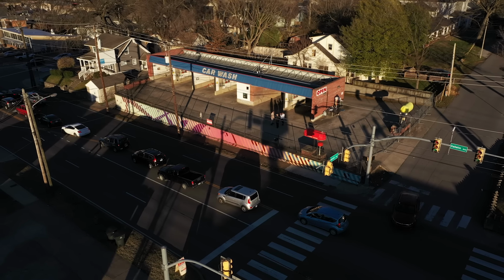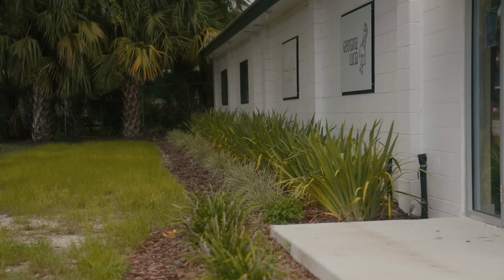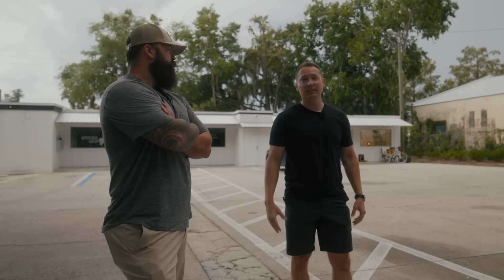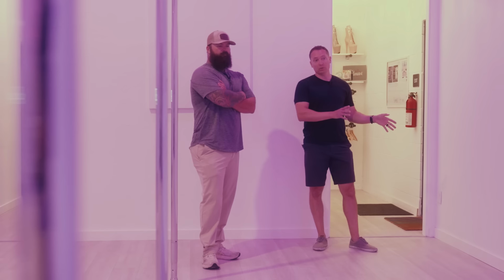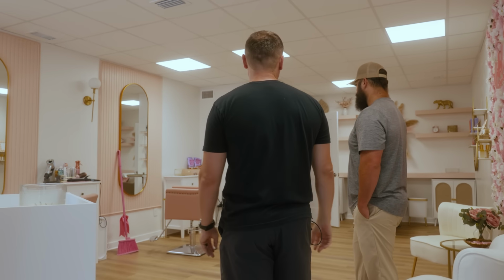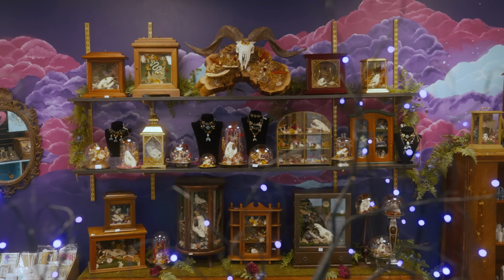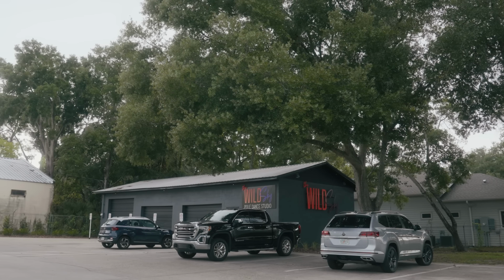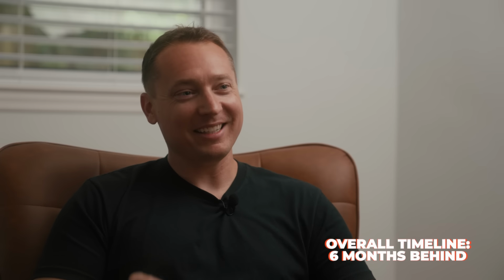Converting Abandoned Car Washes into...Micro Retail Suites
Join us as we explore the inspiring transformation of an abandoned car wash into a thriving micro retail space in Gainesville, Florida. In this exclusive interview, we sit down with Chris Thorndike, the visionary investor who turned this neglected property into a successful commercial real estate investment benefitting small business owners.

▪ READY TO BUY YOUR FIRST COMMERCIAL PROPERTY?
If you're feeling stuck or unsure how to break into commercial real estate, you're not alone.
The CRE Accelerator is my step-by-step program with personal guidance, live coaching, and a community of other investors on the same journey.